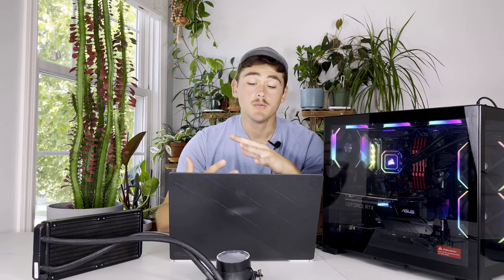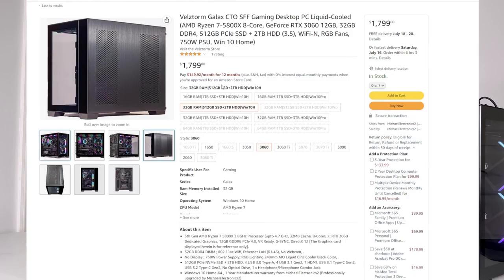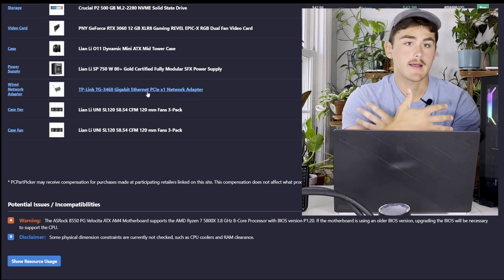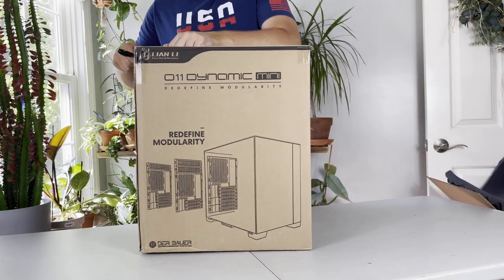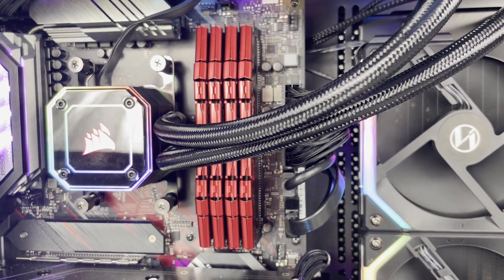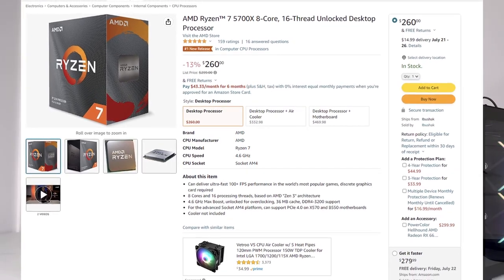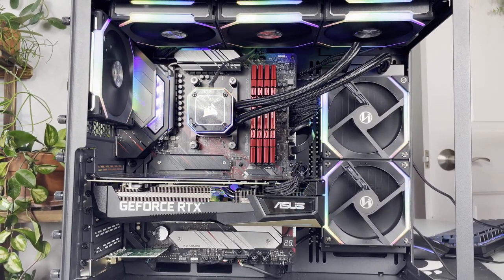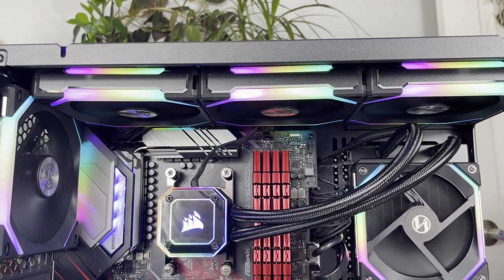Veltztorm Galax Review (It was ALMOST Amazing)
Today we take a look at a gaming PC from a fairly new company on the market called Veltztorm.

Here are some more Veltztorm PCs to check out:
Veltztorm Pilum (paid link)
Veltztorm Fenrix (paid link)
Veltztorm Lux (paid link)

Thumbnail provided by Davee

Time Stamps:
0:00 - Intro
1:15 - The PC
3:07 - Packaging
5:16 - Cable Management
5:45 - Part Selection
6:08 - The CPU (Ryzen 7 5800X)
6:32 - The Motherboard (Asrock B550)
7:30 - Memory (G.Skill 32GB)
7:59 - Storage
8:20 - GPU (Asus RTX 3060 KO V2)
8:53 - Rest of the system
10:11 - The fans (Lian Li Uni fans)
13:10 - The Leaky Cooler
17:32 -  Some Constructive Criticisms
20:05 - Ending remarks